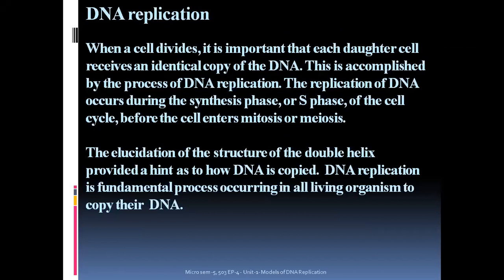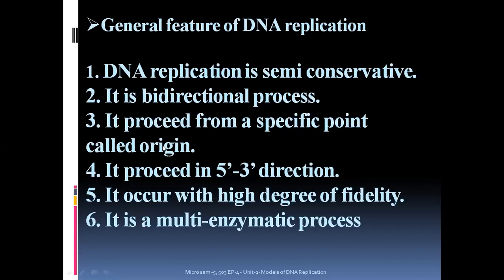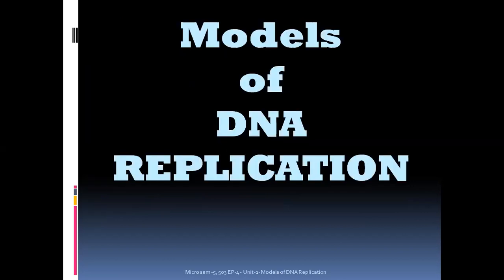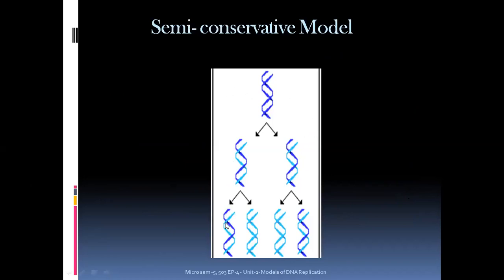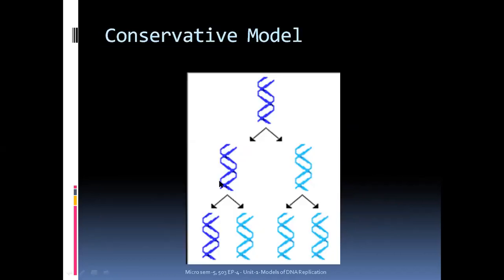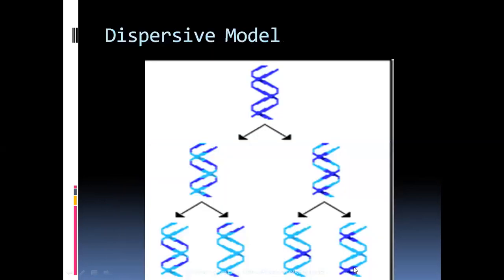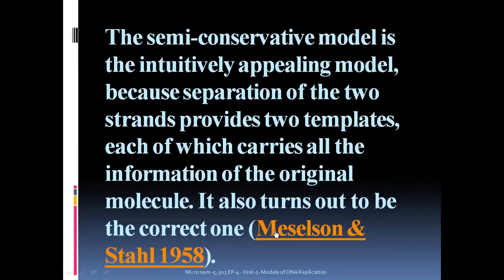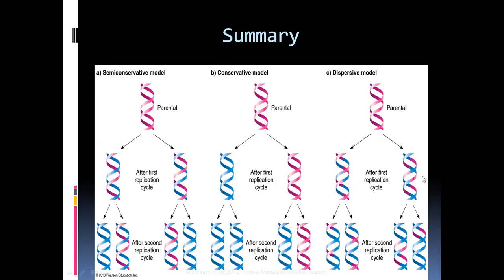MICR0 Sem - 5 ,503, Ep 4, Unit 1 MODELS OF DNA REPLICATION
Hello, this video deals with the topic of Models of DNA Replication which is explained in short. Various models are proposed and from all of them the one which is actually the correct one is justified. The lecture is as per Saurashtra University, Rajkot Syllabus of Microbiology Sem- 5 Paper 503, unit-1. The purpose of all the lectures is to help the students to get supporting material and explanation with reference to the described syllabus. Hope you all are able to understand and gain knowledge from this. Thank you.